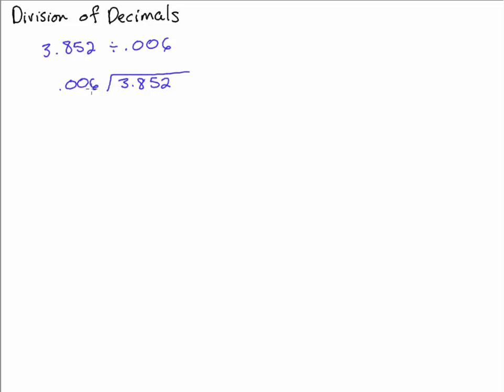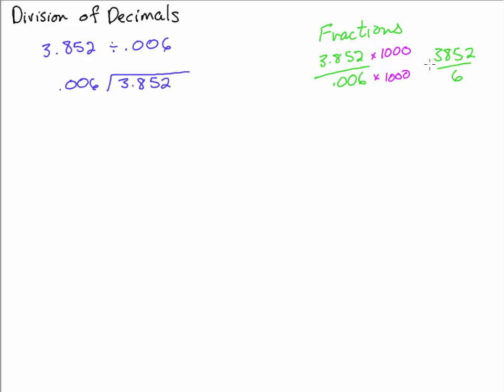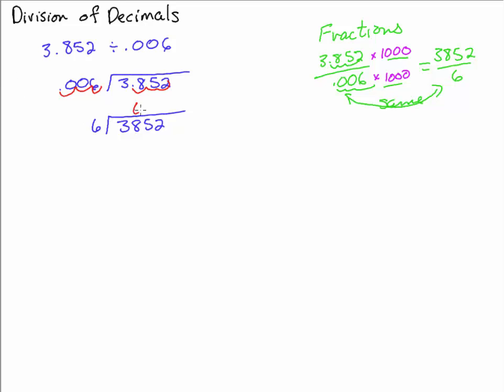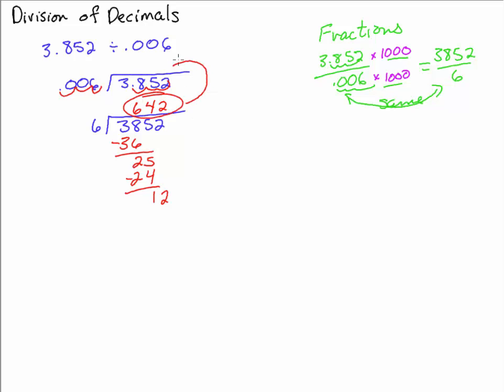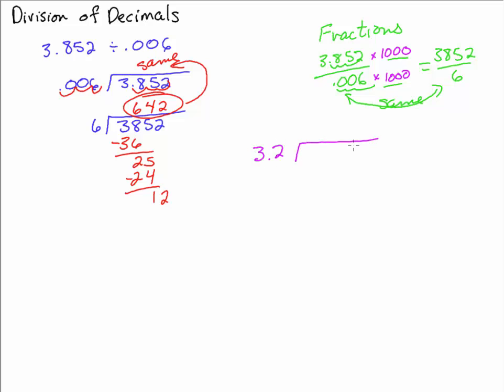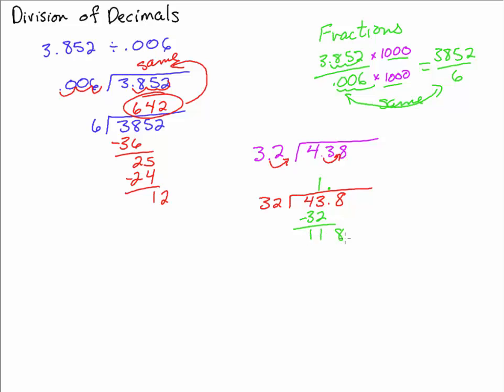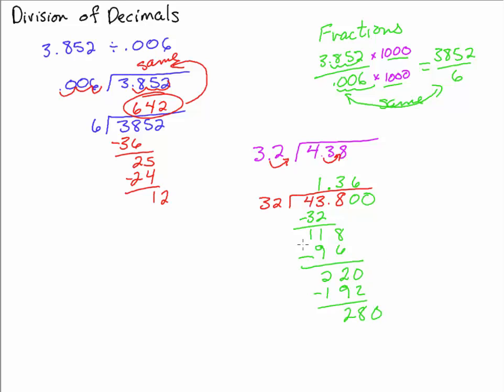100A 2-4 Division Decimals